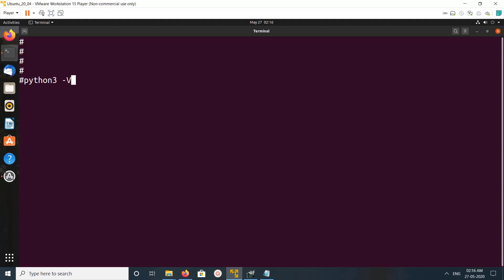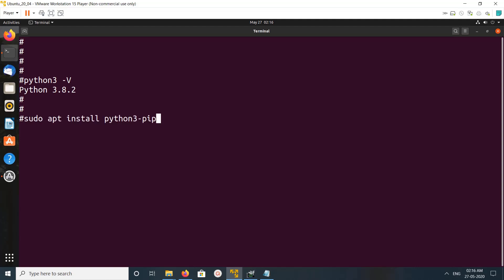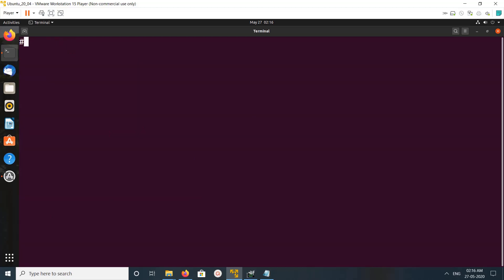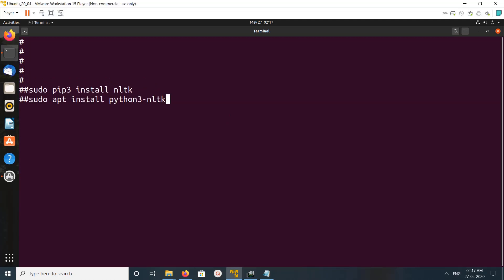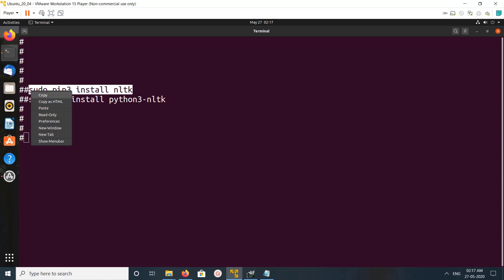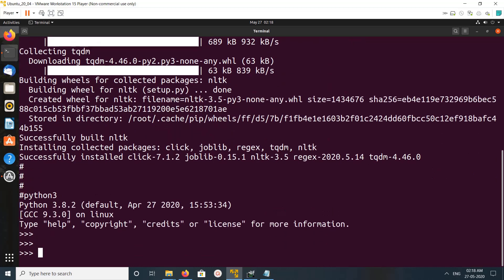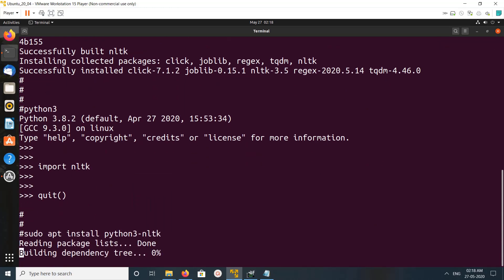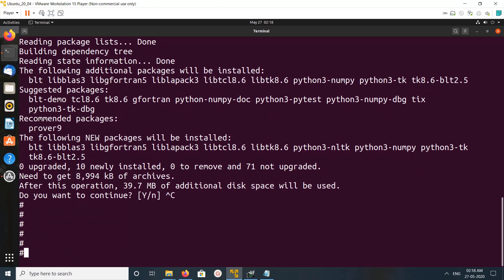How to Install NLTK with Python 3 - Natural Language Toolkit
python3 -V
sudo apt install python3-pip
pip3 -V
sudo pip3 install nltk
sudo apt install python3-nltk
import nltk